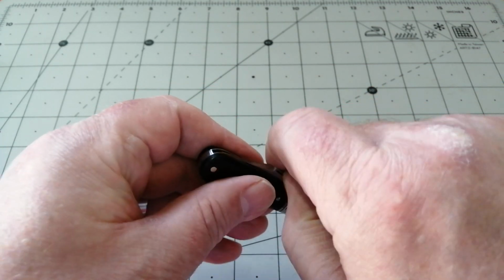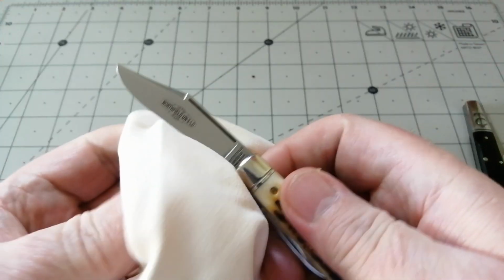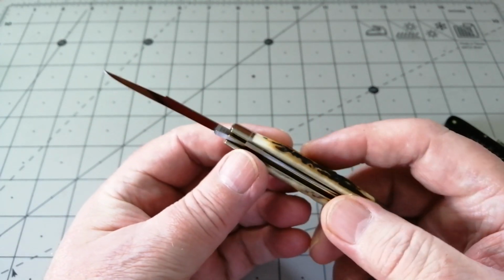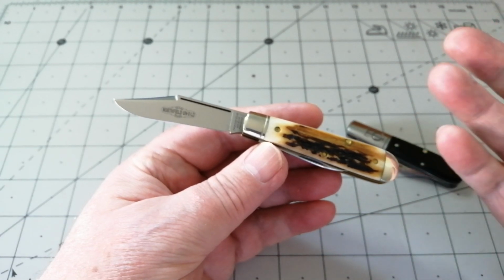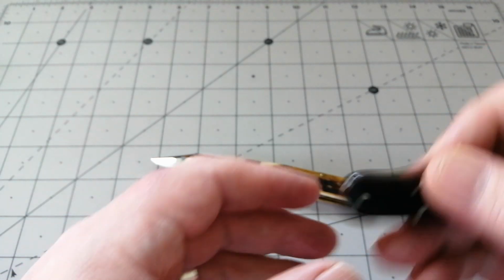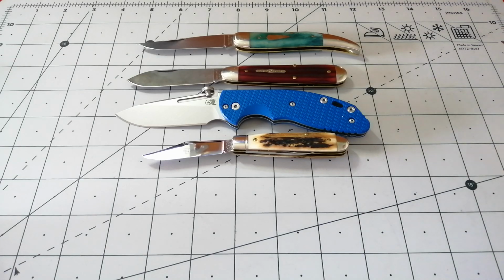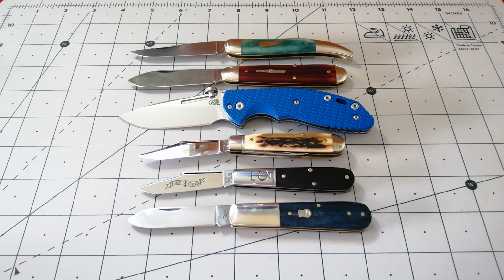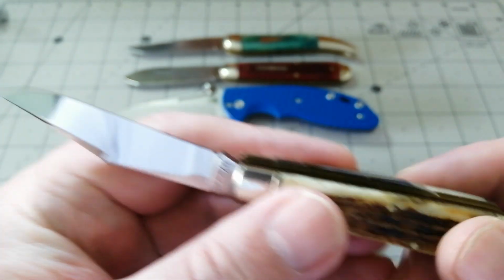Gec #14 in sambar stag. Just a knife hug. 😍